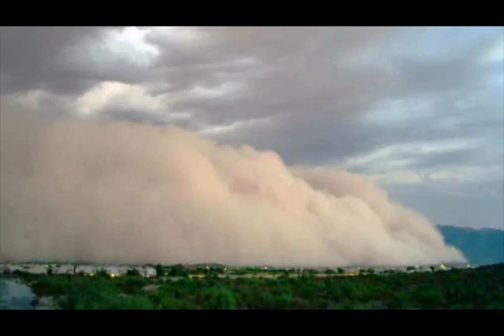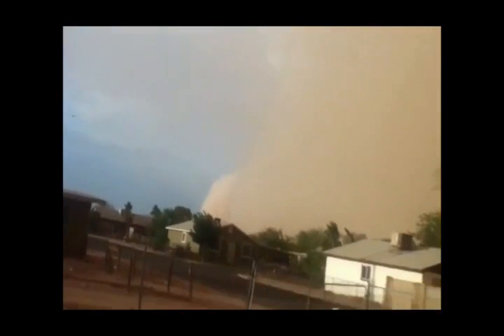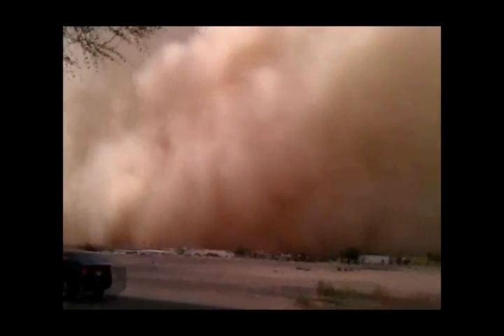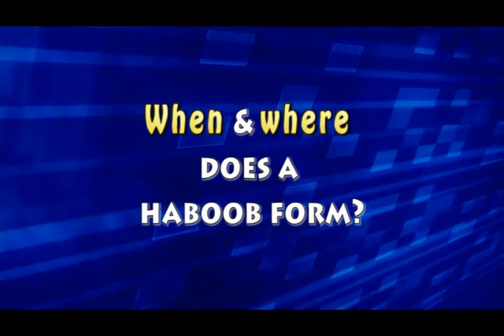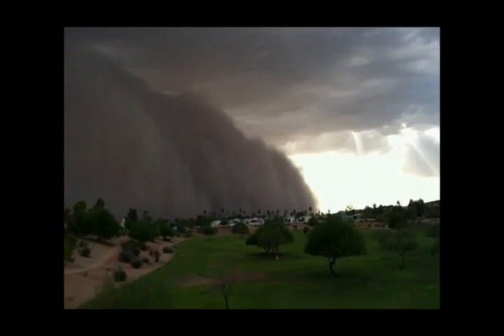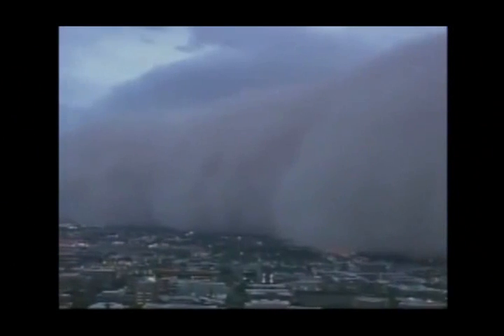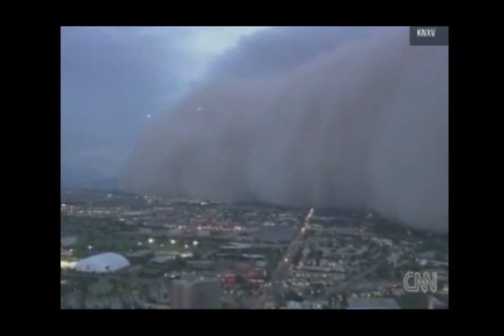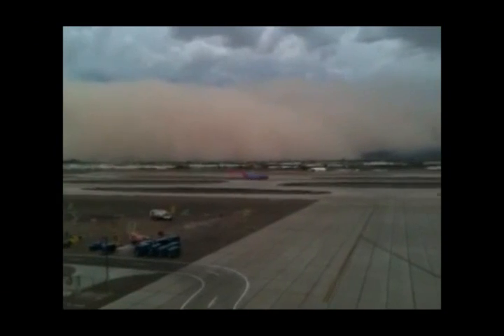What is a Haboob?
Haboob is an Arabic word defined as an intense dust storm that occurs in arid regions throughout the world. To learn more, WeatherBug Meteorologist Susie Martin investigates haboobs and tells how and why they are formed in this month's Classroom Connections Video - Unique Weather Phenomena: Haboob.